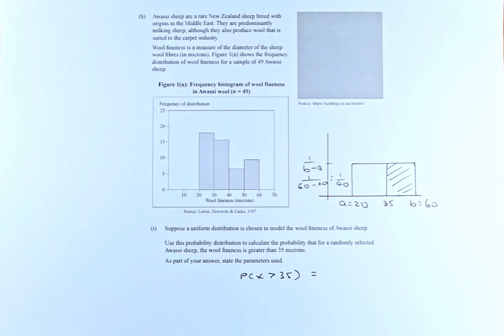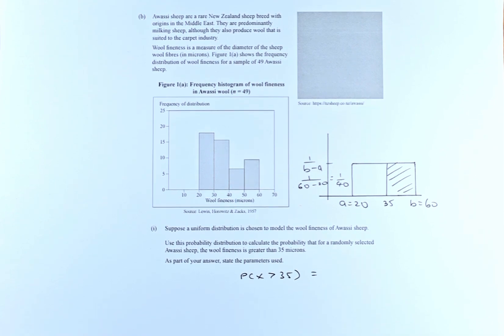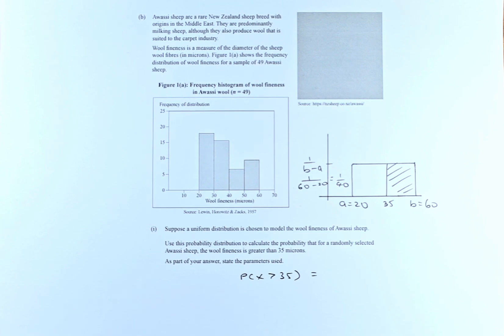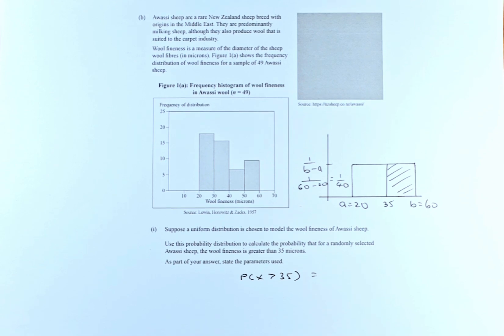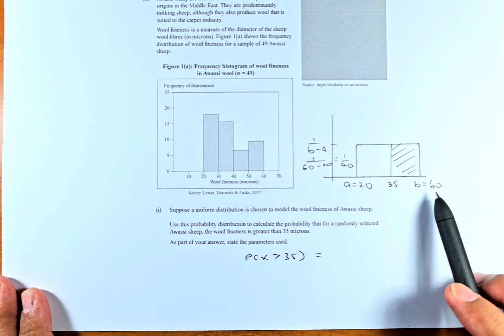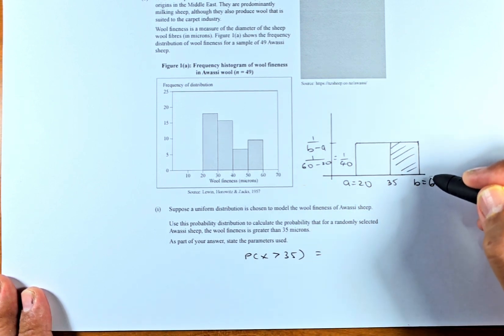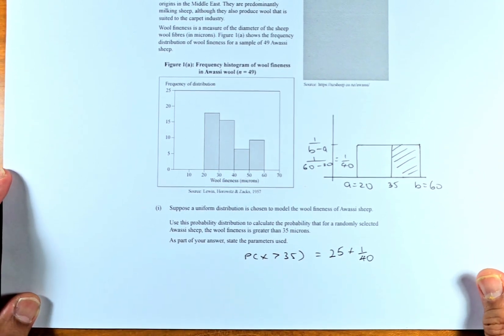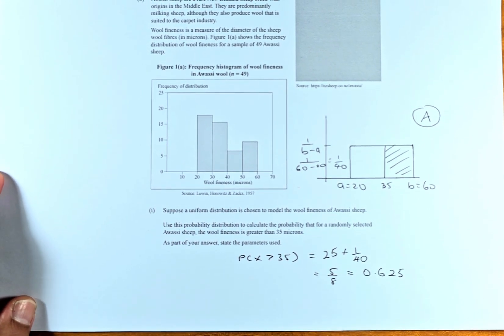NCEA Level 3 Statistics 2023 - Apply Probability Distributions in Solving Problems Question 1bi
In this video, we will look at Question 1bi of the 2023 NCEA Level 3 Statistics Probability Distributions examination. In this question, we will try to calculate the probabilities of the Rectangular or Uniform Distribution by calculating the area under the curve.